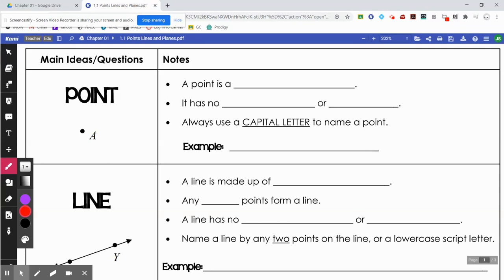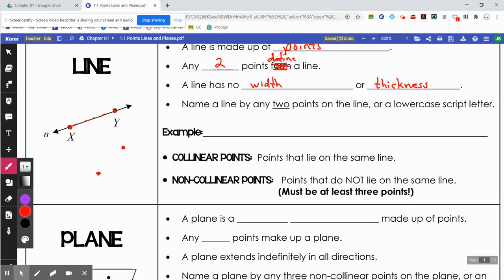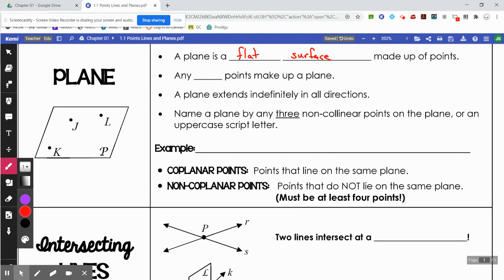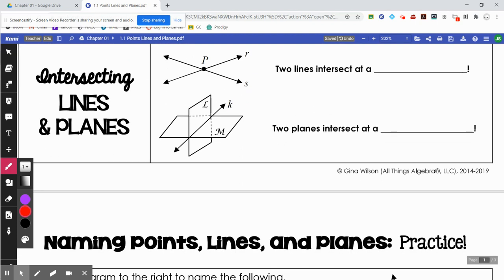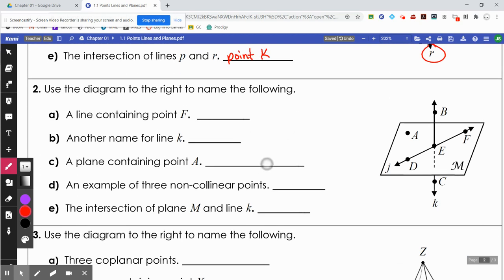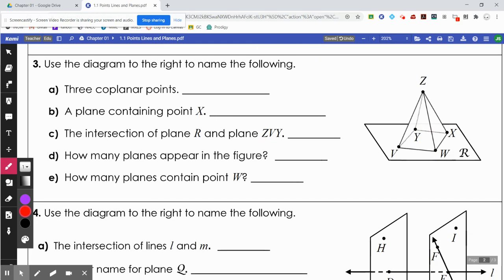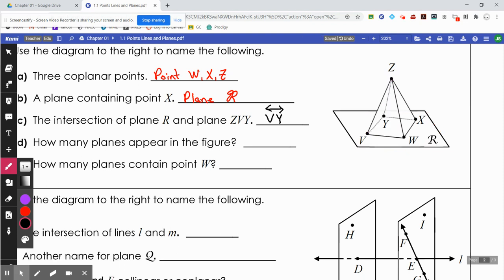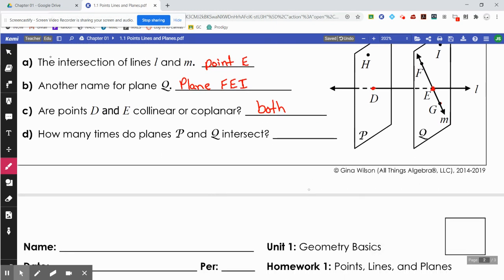1.1 Points Lines and Planes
Summary of Geometry Basics
In the introductory part of the geometry class, the video explains essential definitions crucial for understanding geometry concepts. It starts by introducing basic shapes like lines, points, angles, and Rays.

Points: Points are locations without size or shape. They are denoted by capital letters, such as Point A, or with a dot and a letter next to it.

Lines: Lines consist of points lined up next to each other. Any two points define a line, and there is only one line that can pass through two points. Lines have no width or thickness.

Collinear Points: Points on the same line are collinear, while non-collinear points lie on different lines.

Planes: A plane is a flat surface made up of non-collinear points. It extends indefinitely in all directions, and any three non-collinear points define a plane.

Intersecting Lines and Planes: Two lines intersect at a point, and two planes intersect at a line.

The video provides practice exercises for naming collinear points, lines containing specific points, and intersections of lines and planes based on diagrams provided.

It emphasizes the importance of using non-collinear points to define planes and explains how planes extend indefinitely in all directions but do not go up in the air.

Additionally, the video covers naming conventions for points, lines, and planes, such as using uppercase script letters or cursive letters. It also clarifies the prefixes ‘Co’ and ‘non-’ in relation to collinear and non-collinear points.

Understanding these basic geometry definitions sets a strong foundation for further exploration of geometric concepts and shapes.